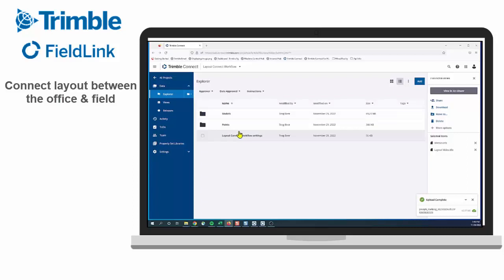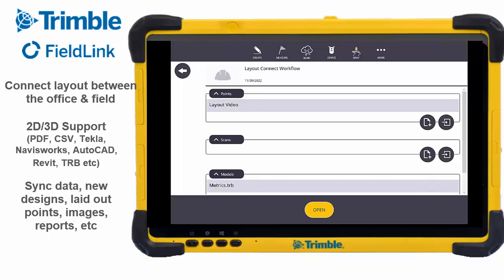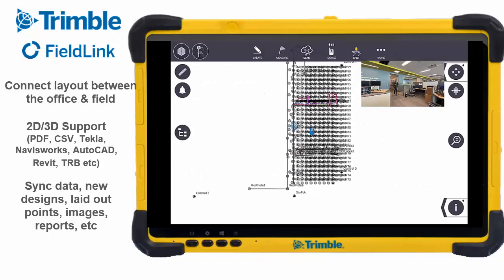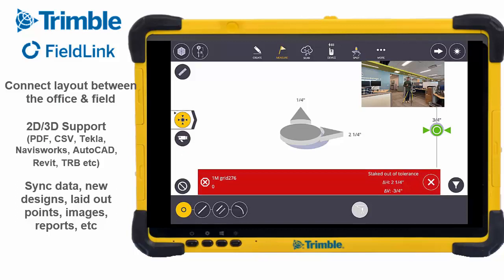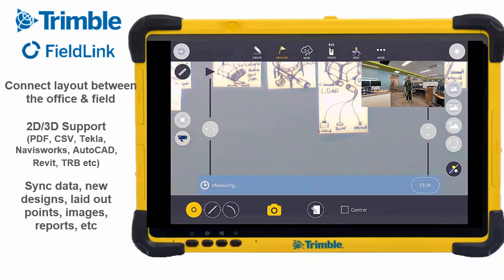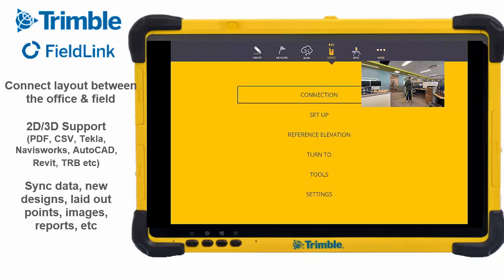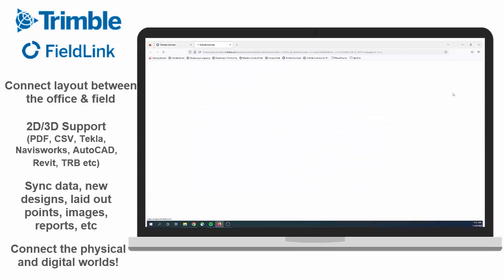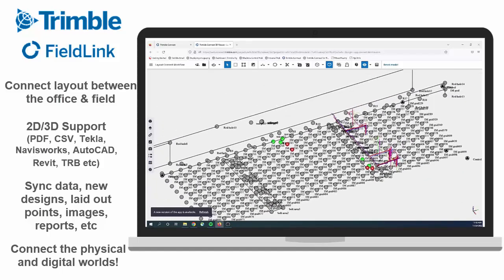[3 Connected Layout] FieldLink Layout & Save AS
Sync the field to the office and back. Be up to date on the latest model/pts in the field and see layout progress, reports and images of issues back in the office without a thumb drive.